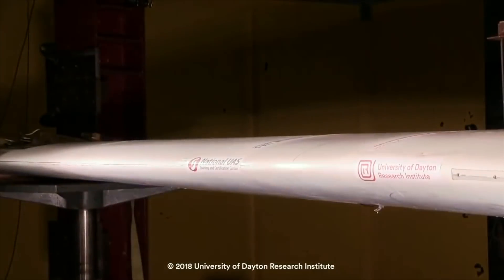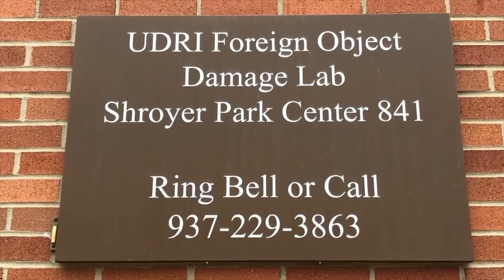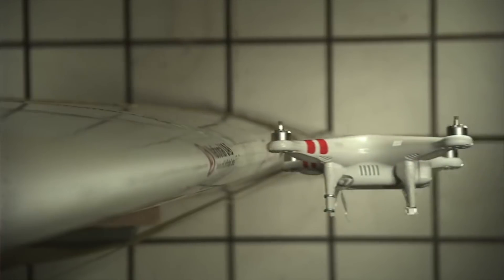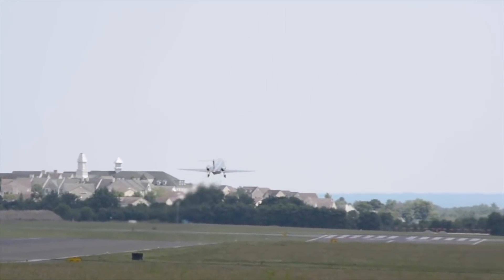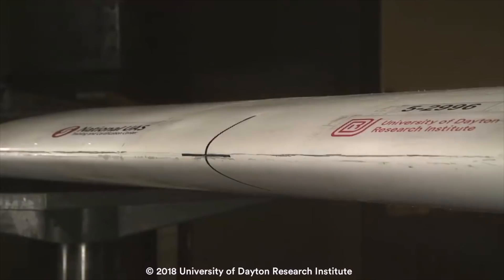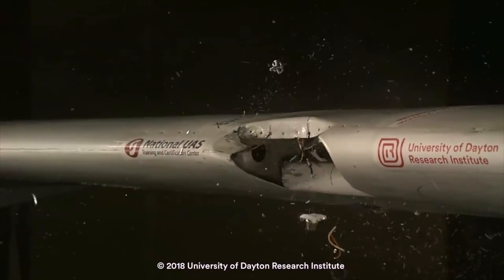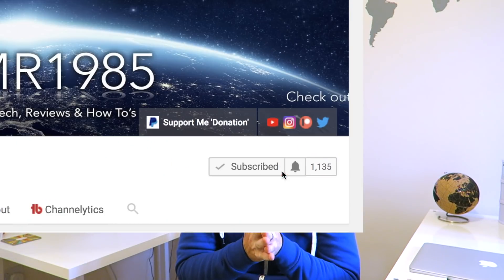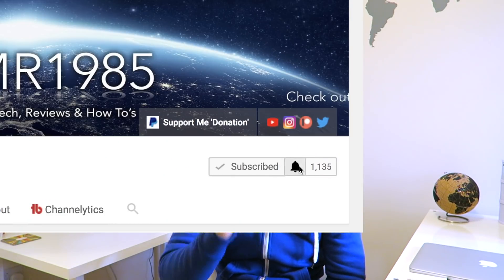DRONE HITS PLANE What Happens When a Drone Hits a Plane SLO MO CRASH TEST into a Plane / Gatwick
DRONE HITS PLANE What Happens When a Drone Hits a Plane SLO MO Crash Test into a Plane DRONE LAWS RULES. While tests on bird strikes have been conducted for decades, what kind of damage a drone would cause if the drone hit an aircraft was still virtually unknown…until now. Researchers at the University of Dayton research institute recently partnered with Sinclair College National UAS Training and Certification Center to determine what could happen to a general aviation aircraft if it hit a recreational drone in mid air. Drones hitting planes is serious and the reason we have drone laws and rules in place to abide. a DJI Phantom Drone was used as the test.

If you wish to DONATE to aid me in the progression and improvement of my channel, then please CLICK this donate LINK and i will give you a BIG hug :D

Catch you all soon!